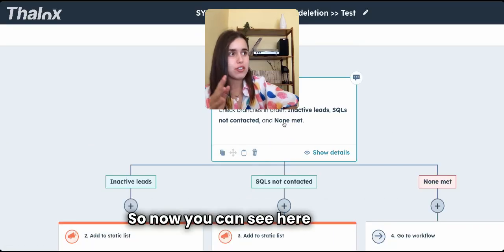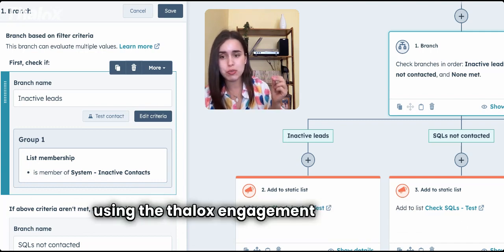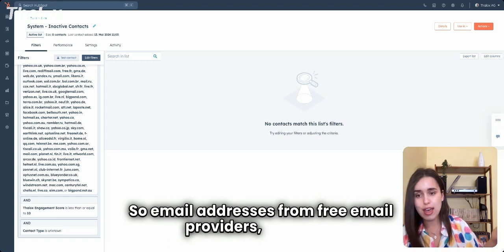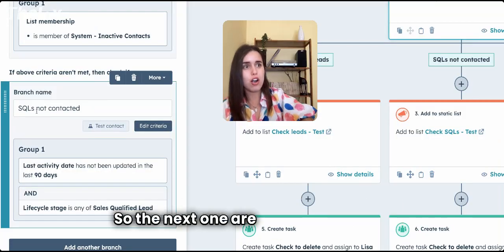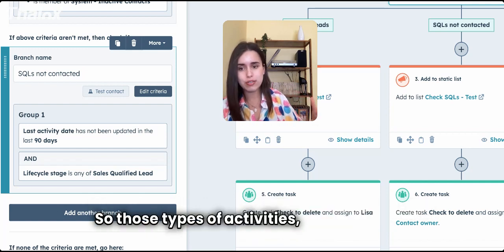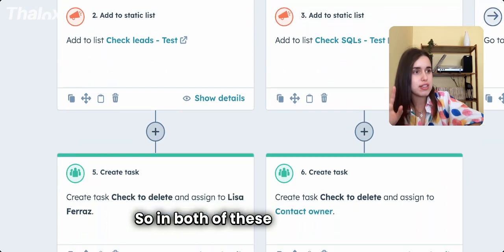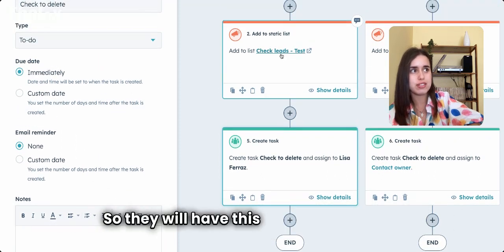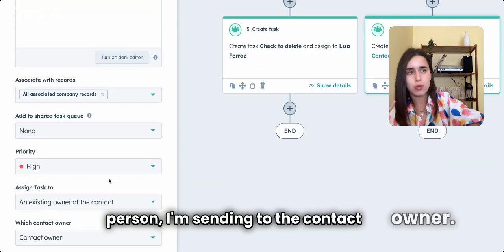Analyse with Lisa - Episode 38 - Manage Deletion of Inactive Contacts in HubSpot: 10-Minute Workflow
This quick and easy workflow can be completed in just 10 minutes.

It provides a streamlined approach for managing the deletion of inactive contacts:

✔️ Prepare a Master List: Compile a comprehensive list of inactive contacts, leveraging tools like Thalox for optimal results.

✔️ Branch 1: Identify "Inactive Leads": Define specific criteria for inactive contacts, such as those who are not Marketing Qualified Leads (MQLs) or who use private email addresses. Use these criteria to filter and identify leads for potential deletion.

✔️ Branch 2: Identify "SQLs Not Contacted": Filter Sales Qualified Leads (SQLs), plus those whose "Last activity date" has not been updated in the last 90 days. This ensures these leads are inactive both in marketing and sales.

✔️ Add Actions to Each Branch: For each branch, add the action to "add to static list," followed by creating a task for the marketing team or the contact owner to review the contacts.

✔️ Re-engage or Delete: If a contact do not meet the deletion criteria, route them to another workflow designed to re-engage these contacts.

How are you managing this process at your company?